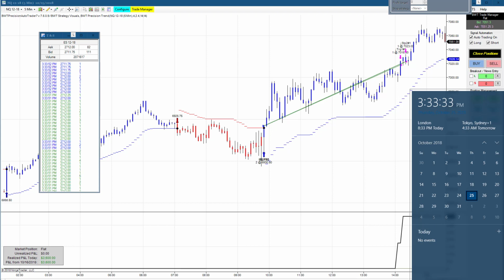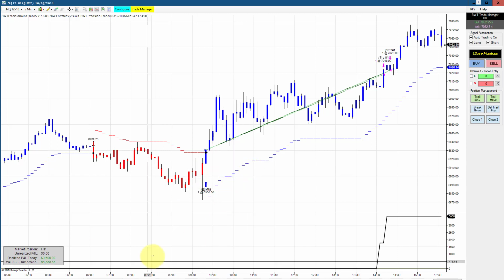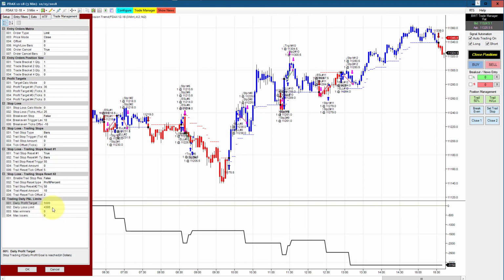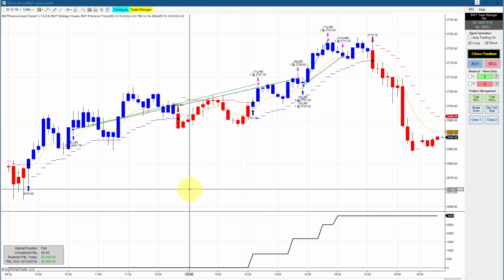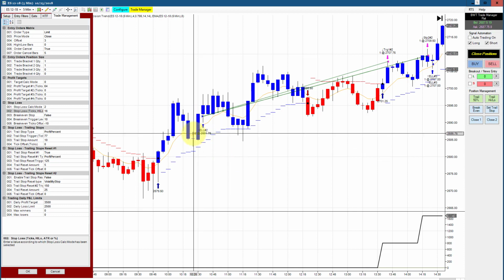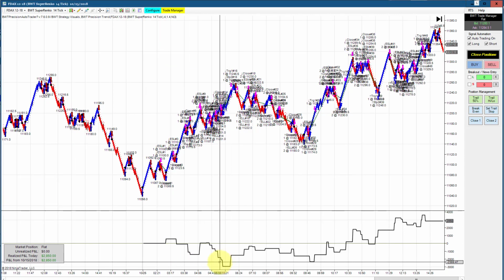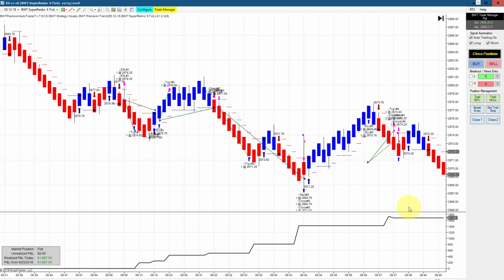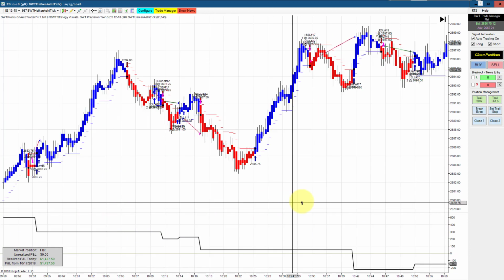StopLoss Discussion Day, FDAX, ES, Nasdaq, Automated Trading Ninja Trader BWT Autotrader VLog #626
Solid Day, StopLoss Discussion Day, FDAX, ES, Nasdaq, Automated Trading Ninja Trader BWT Autotrader VLog #626